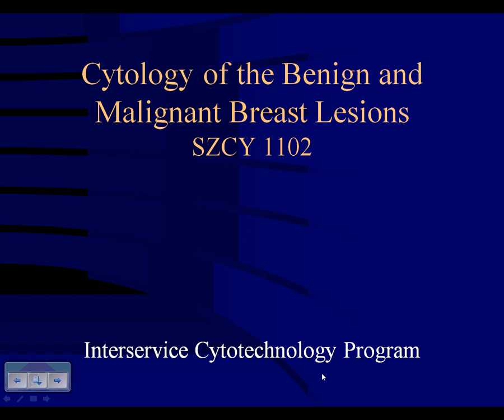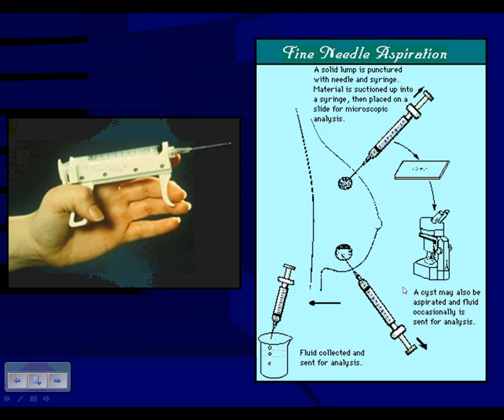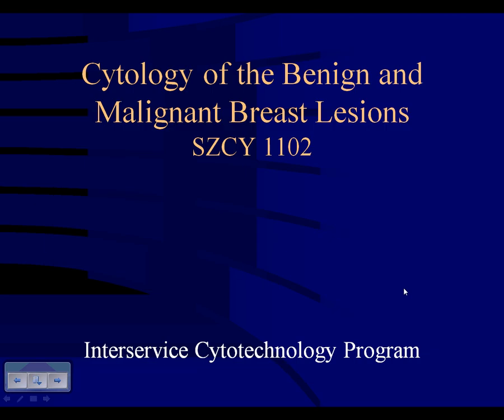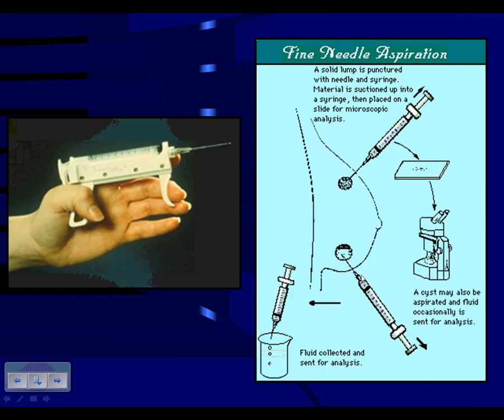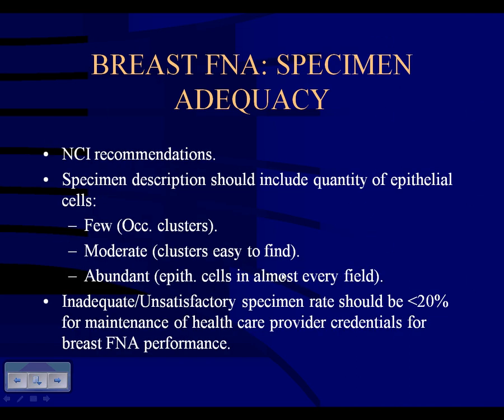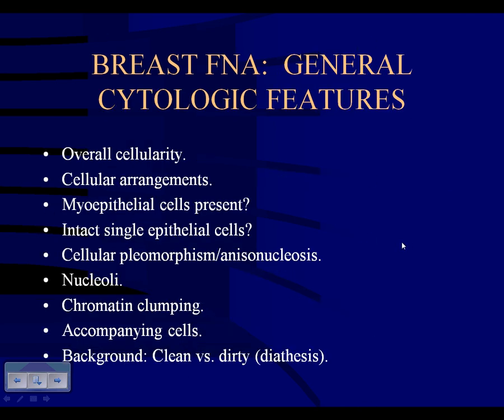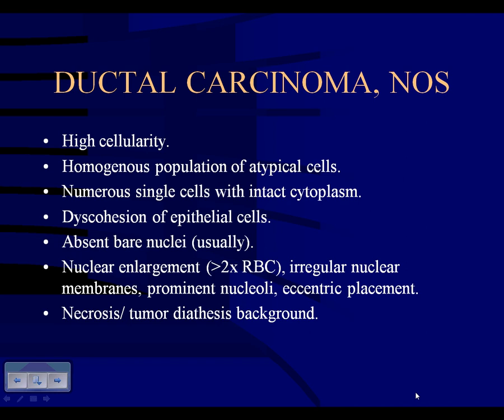SZCY 1102 DrN Jan2012